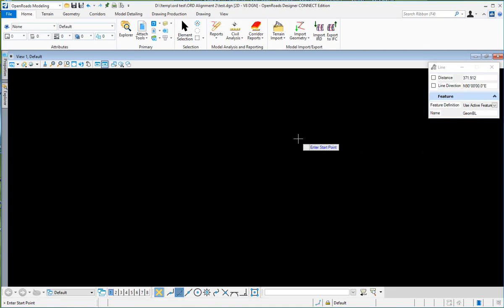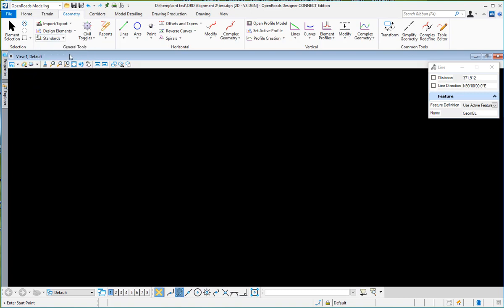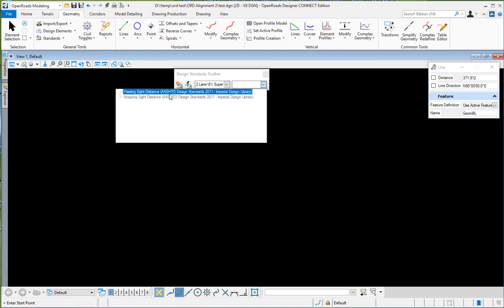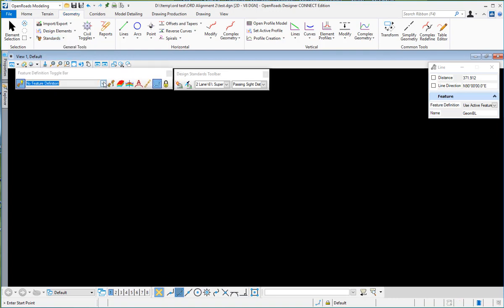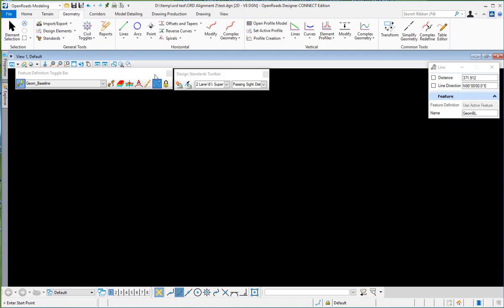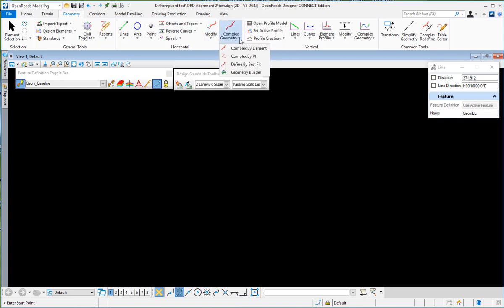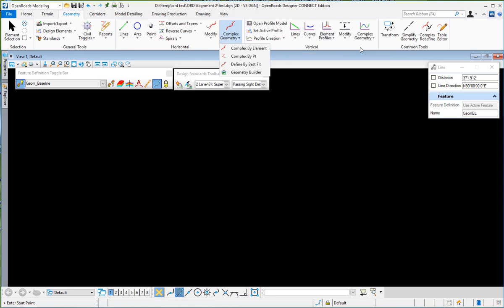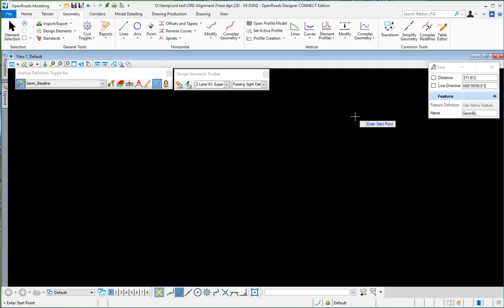ORD General Geometry overview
General Geometry overview